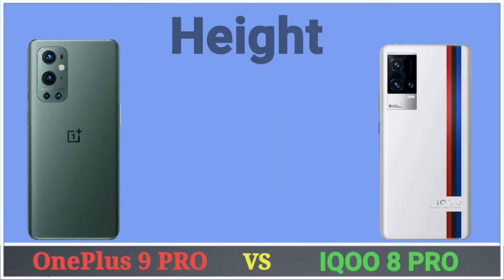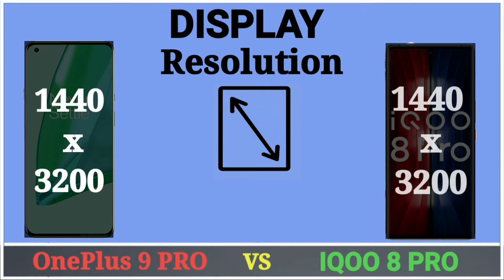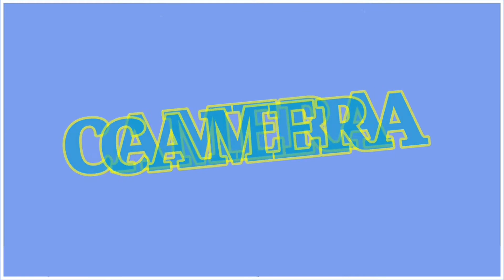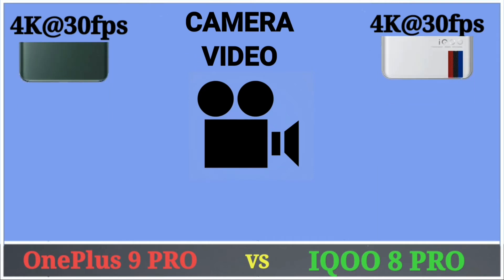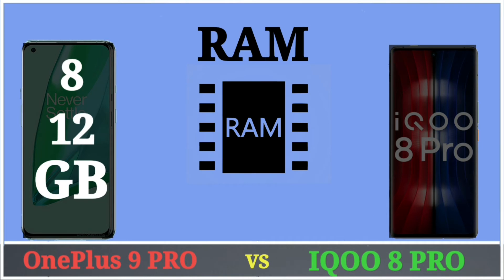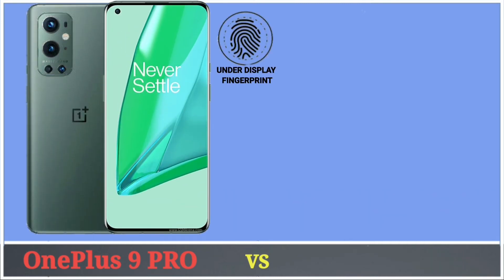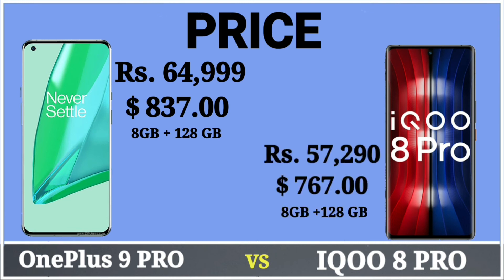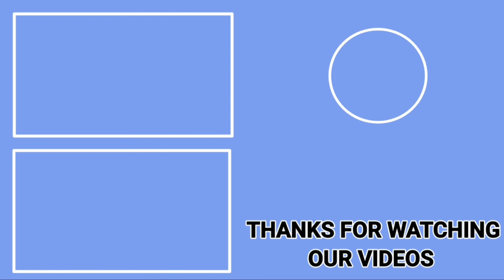IQOO 8 PRO VS ONEPLUS 9 PRO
iqoo 8 pro vs OnePlus 9 pro comparison in detail

NOTE : ALL THE IMAGES/PICTURES SHOWN IN THE VIDEO BELONGS TO THE RESPECTED OWNER OF ANY PICTURES SHOWED IN THE VIDEO

Credit : If I have used in this video some Google Data (Images, Music, Clip Art and Short Videos etc.) So I Give the Credit of Respected Owners and thank you so much for providing the Data. If you feel bad please first contract me and then after take any action.